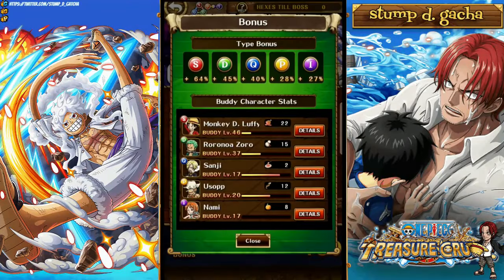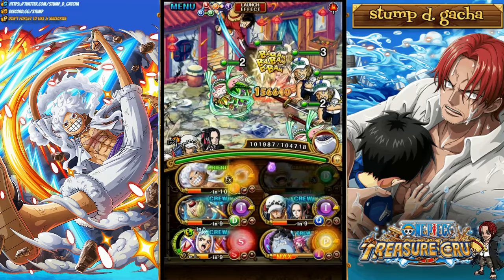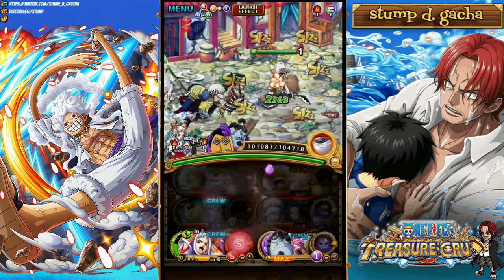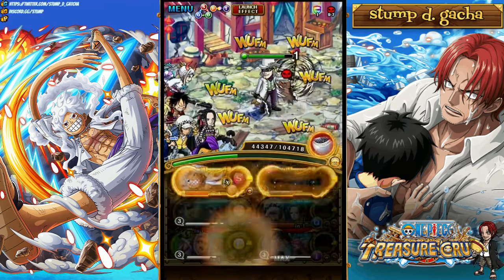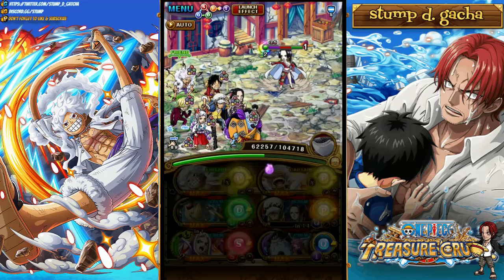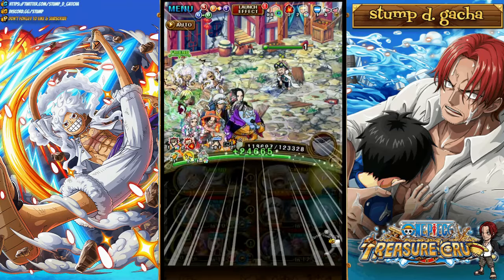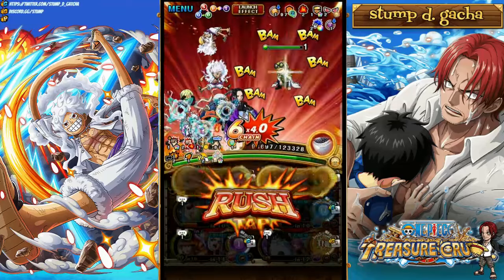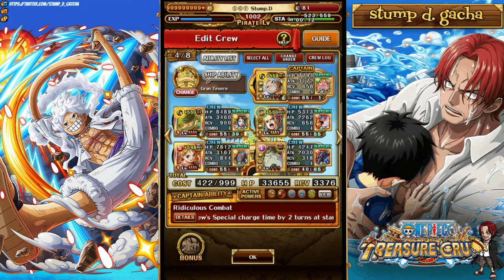BUILDABLE GEAR 5 LUFFY TEAM! vs Pirate King Adventures: Coby! Level 150!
BILDABLE GEAR 5 LUFFY TEAM! vs Pirate King Adventures: Coby! Level 150![OPTC | トレクル]

Yonko:
Twonce, Dineen, AA, AB, Yano, Steve Sky, Hadson, Gonzo, Papi, Giampier, Smurf,
Shichibokai:
Stefan
Mateys:
Dr. Drey, Lucario, Krooby, Ahmed, Baam, Bizon, BM, Tommy Kong, Richard, ,